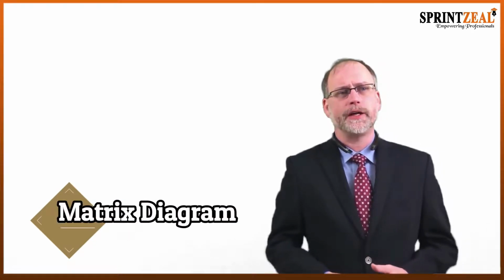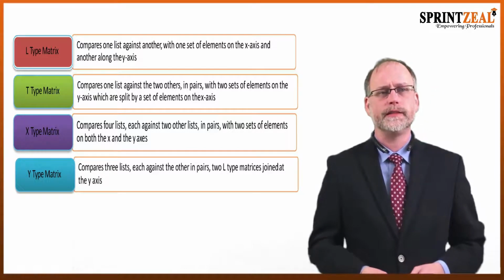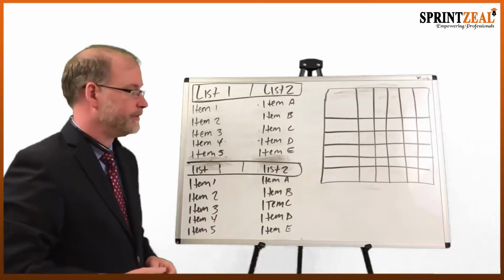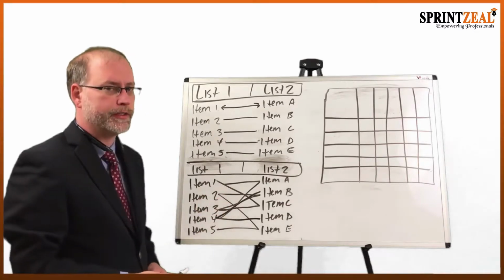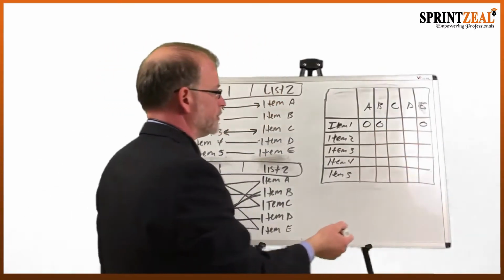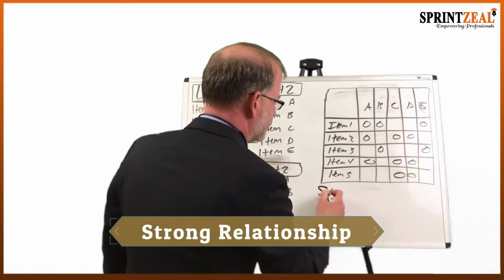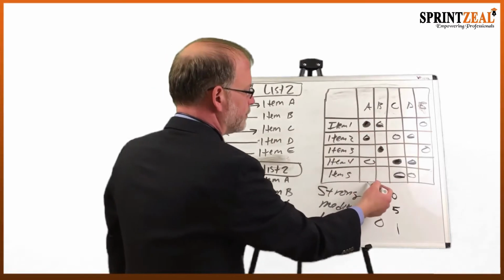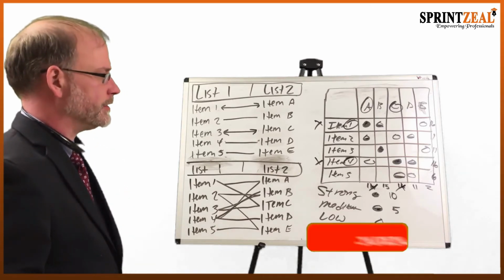Six Sigma Green Belt Complete Training | SSGB Tutorial | Certification | CH-2 VID 13-18 | Sprintzeal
Hi there, it’s great to see you are learning with us. Here’s the next video in our SSGB series. We hope you find our videos informative and useful.

In today’s video, you learn about the Matrix Diagram. It helps provide information, determine the strength of relationship between a grid of rows and columns, and most importantly, it helps in organizing a large amount of inter-process related activities.

You also learn about different types of matrices like L, T, X, Y and C types.

Once familiar with the types, you will then be taught in detail about the matrix diagram with lists and examples. Lastly, you will learn about strong, medium and low relationships.

A quick overview of PDPC (Process Design Project Chart) is also provided at the end of the video.

We’ll focus on more concepts of Six Sigma Green Belt in our upcoming training videos. Make sure you do not miss out on our exclusive training sessions.